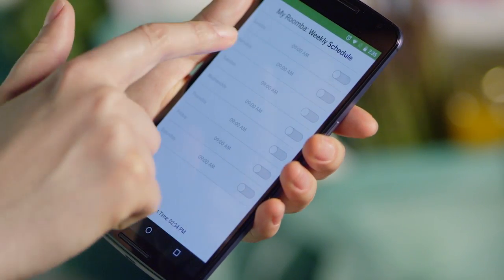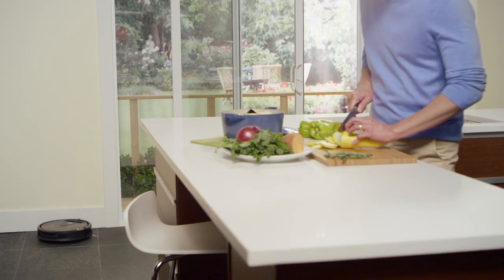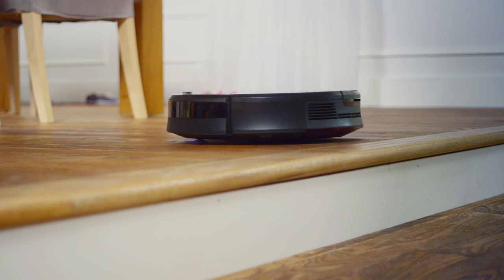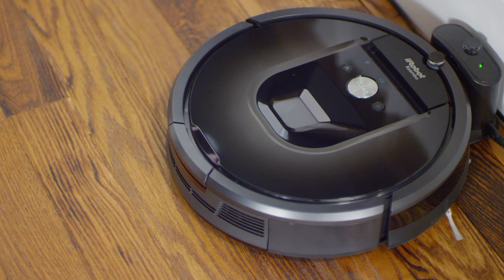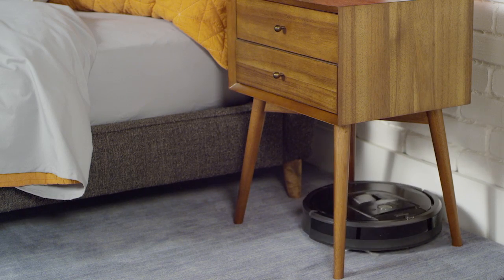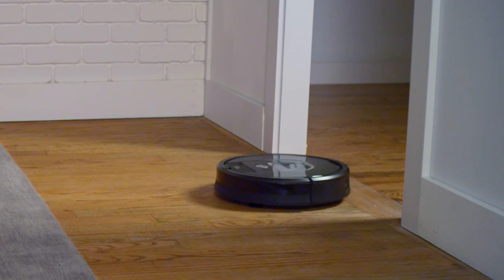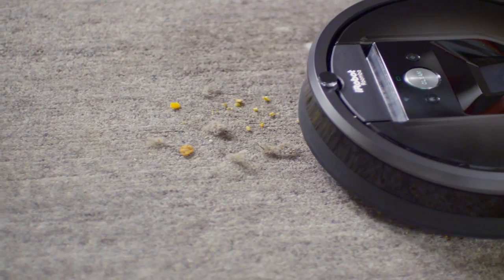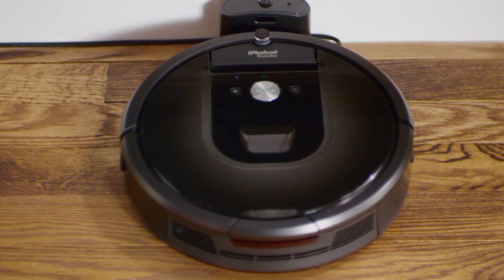Clean Floors with the Press of a Button | Roomba® 900 series | iRobot®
What makes the Roomba® 900 series robot vacuum so special? Just press CLEAN, and Roomba navigates your entire home, cleaning up pet hair and debris, making sure your floors are always clean.

iRobot, the leading global consumer robot company, designs and builds robots that empower people to do more both inside and outside of the home. iRobot's products, including the award-winning Roomba® Robot Vacuum, the Braava® family of robot mops, Terra® Robot Mower and Root® Coding Robot. Our products have been welcomed into millions of homes around the world and are hard at work every day helping people to get more done. ​

We are committed to fostering invention, discovery and technological exploration in the pursuit of practical and valuable robot products for the home. iRobot is at the forefront of developing technologies in the areas of mapping and navigation, human-robot interaction, and physical solutions. We seek to build an ecosystem of robots and technologies to enable the smart home, both through internal initiatives and by building strategic external partnerships. ​